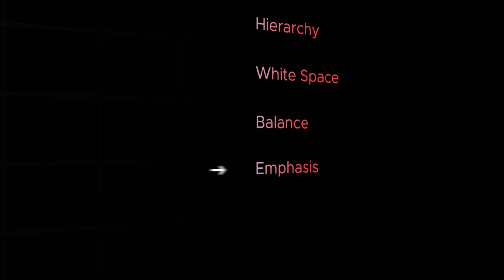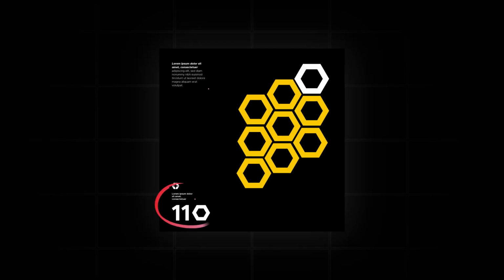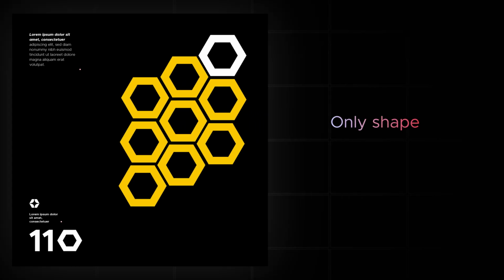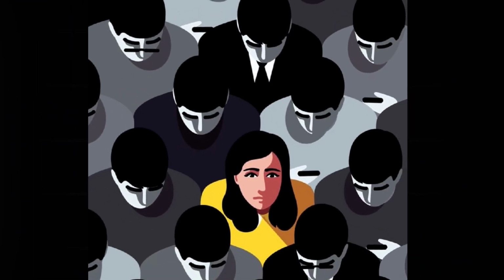Things I Learned from My Experience with Emphasis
Welcome to the next episode of our Graphic Design Principles series! In today’s video, we’ll be diving into Emphasis—one of the most powerful principles in graphic design that helps direct attention to the most important elements in your composition. Whether you’re a beginner or an experienced designer, mastering emphasis is key to creating designs that stand out and communicate your message effectively.

What You'll Learn:
The Importance of Emphasis: Understand why emphasis is a game-changer in design and how it helps guide the viewer's eye to focal points. Learn to make sure your most important elements stand out in a crowded design.

Techniques for Creating Emphasis: Explore how you can use techniques like contrast, color, size, and placement to draw attention to specific parts of your design.

Practical Examples and Tips: See how emphasis is applied in real-world examples across digital and print media, from web design to branding and advertisements.

Balancing Emphasis with Other Principles: Learn how to use emphasis alongside other principles like balance, hierarchy, and proximity to create a well-rounded design that doesn’t overwhelm the viewer.

Whether you’re designing a website, logo, or a print ad, understanding emphasis will ensure your key message always shines through.

Let’s create designs that stand out! ✨